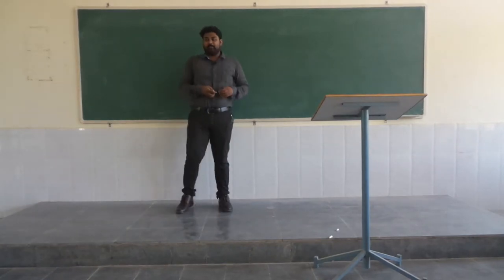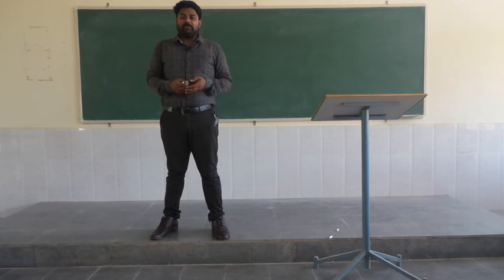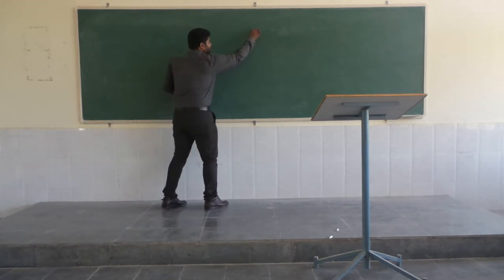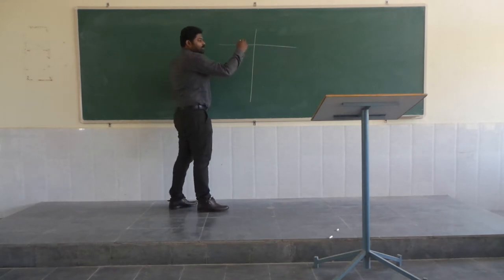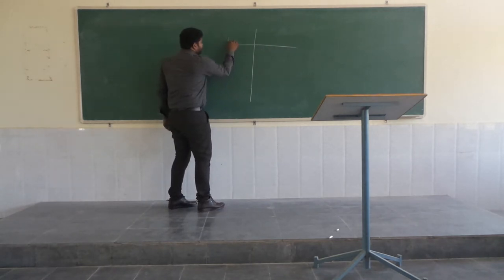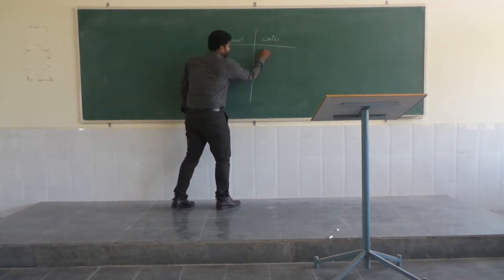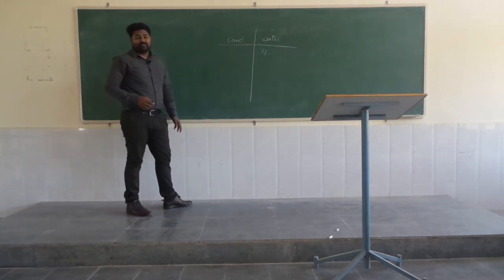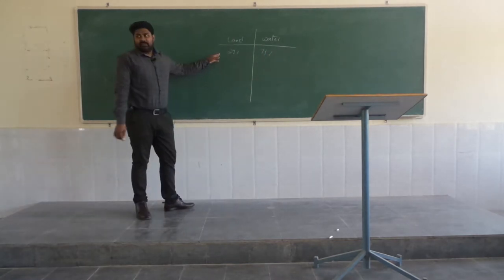N. ABHILASH, Assistant Professor, CIVIL Department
TOPIC: Waste Water Management